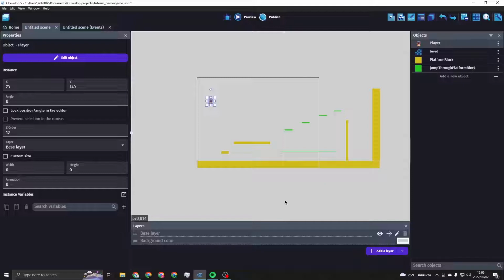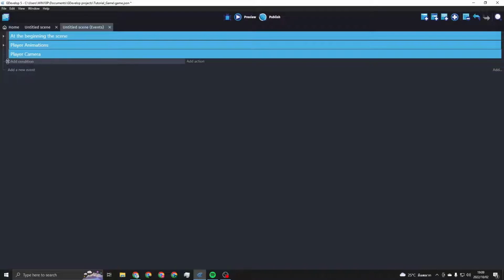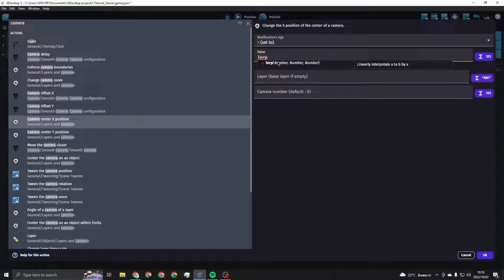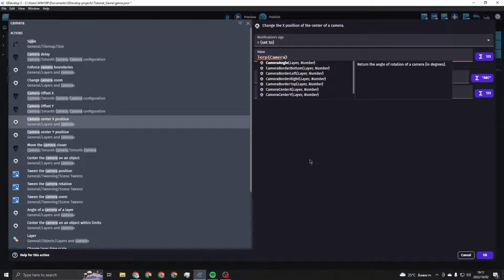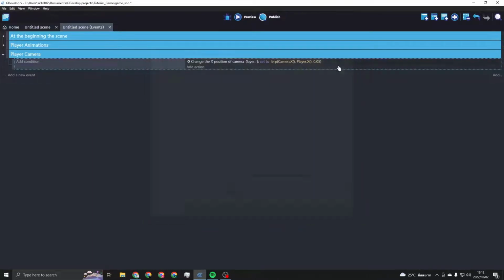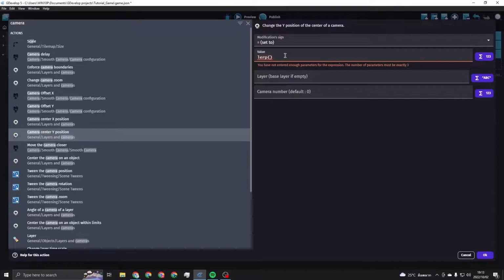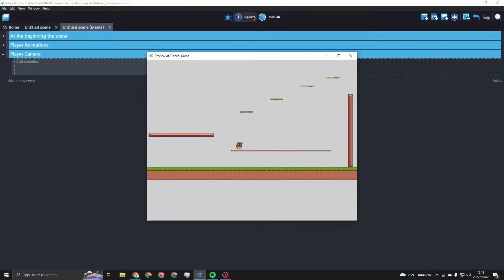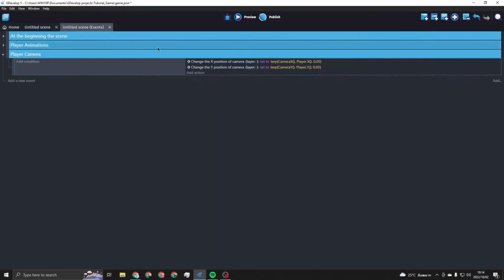Episode 4 - Smooth Camera